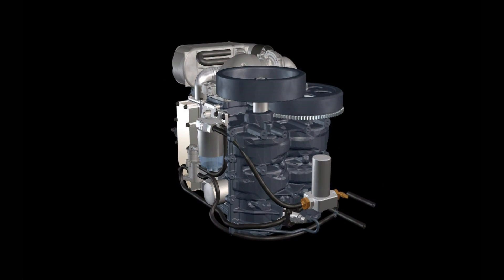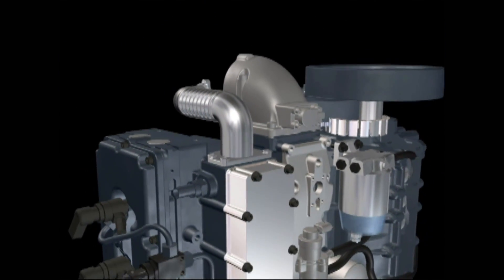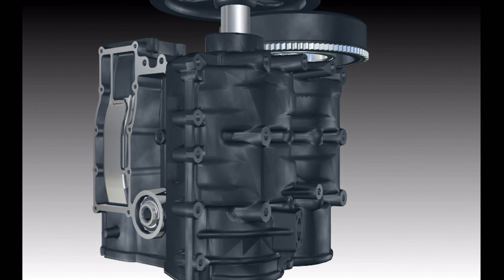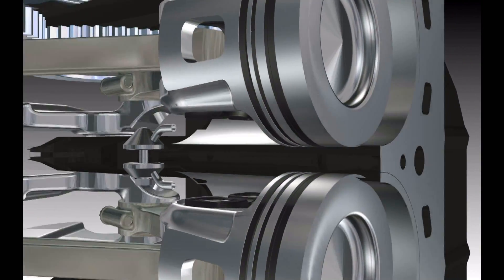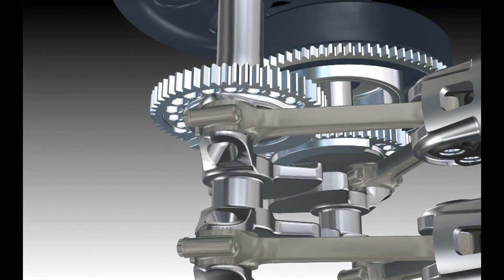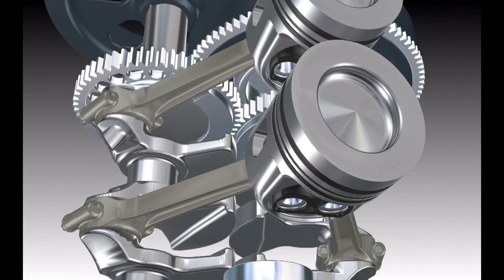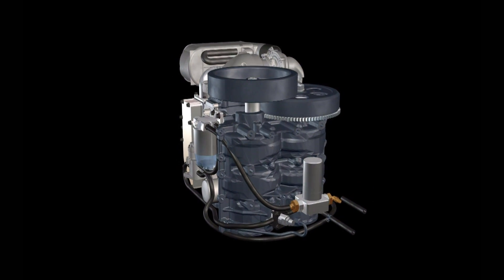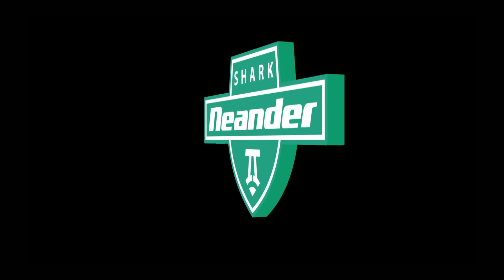Neander Technology (english)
Due to their high efficiency, low weight and economic fuel consumption as well as their unbeatably low vibration, NEANDER engines are ideal for many leisure and commercial applications.

Due to their low vibration, NEANDER engines enable diesel engines to be used for the very first time for applications such as outboard motors, ATVs or motorcycles.